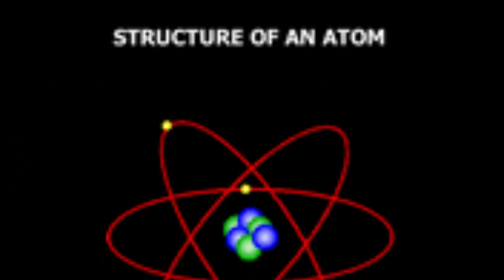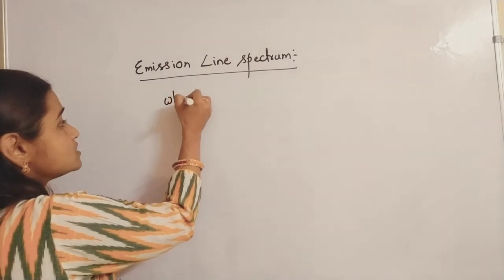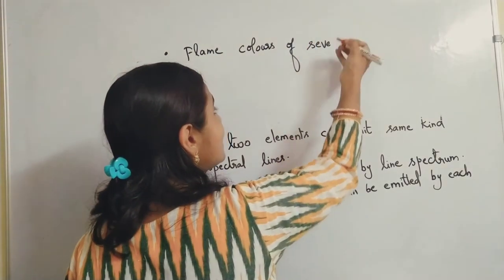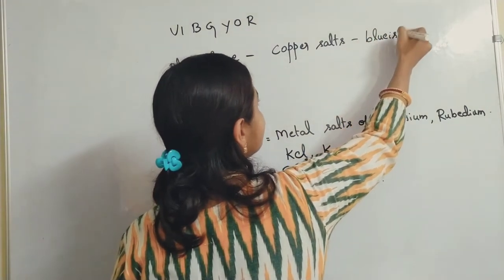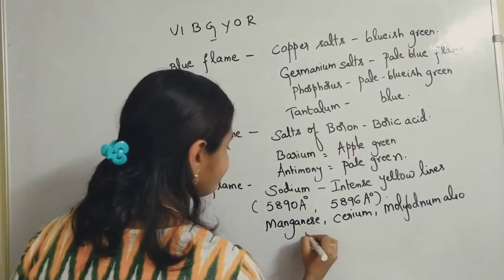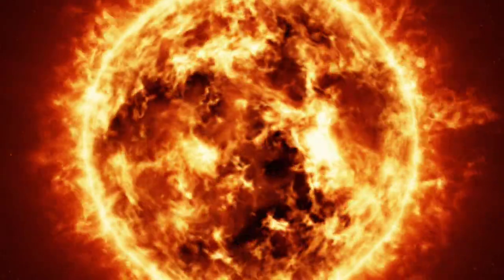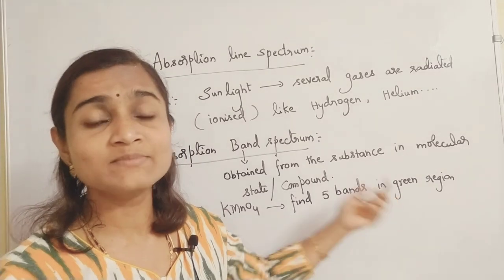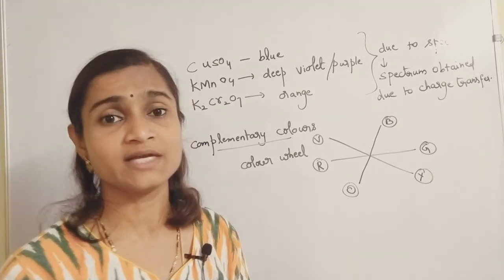Line and Band spectra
Hai students, in this video, we are going to learn about Line spectra and Band spectra of atoms and molecules.